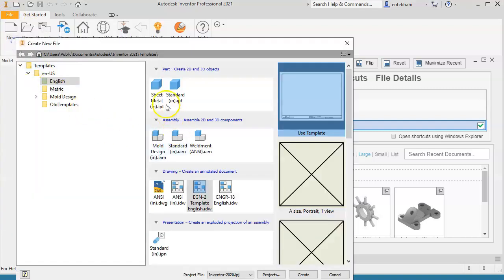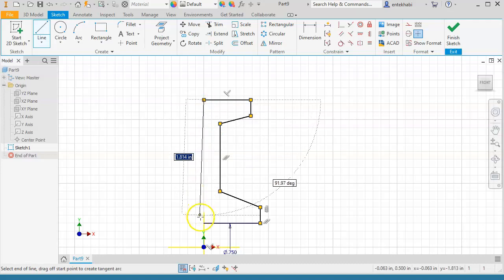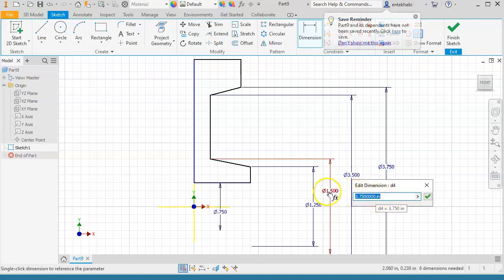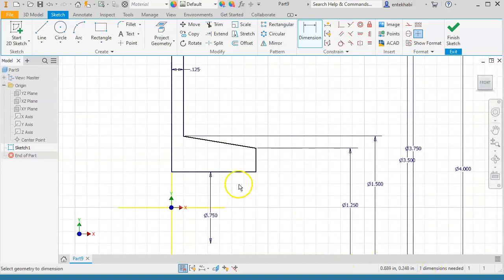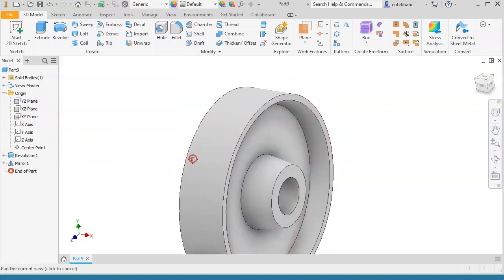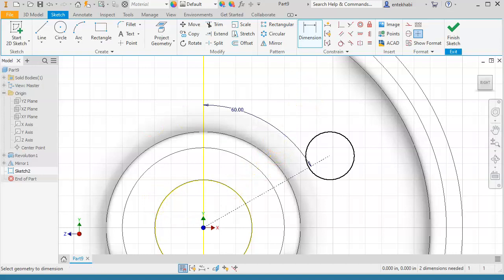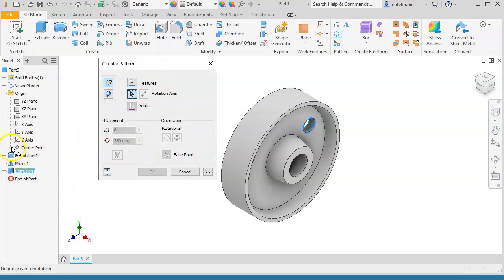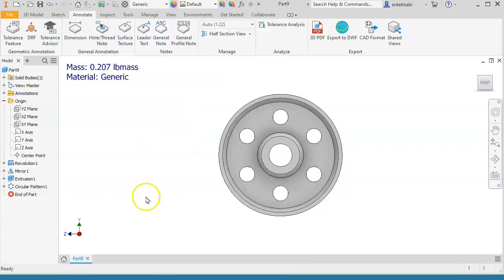Pulley Wheel Model